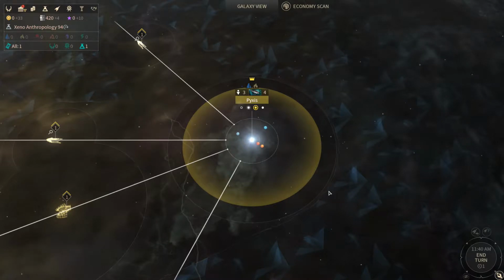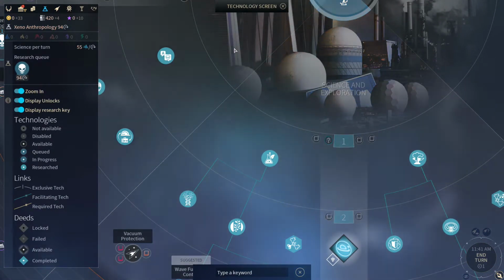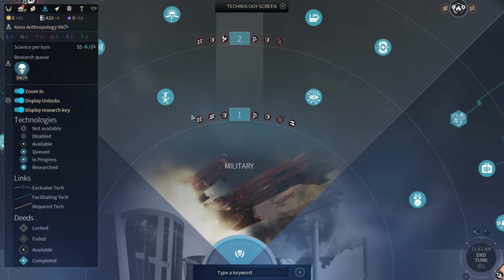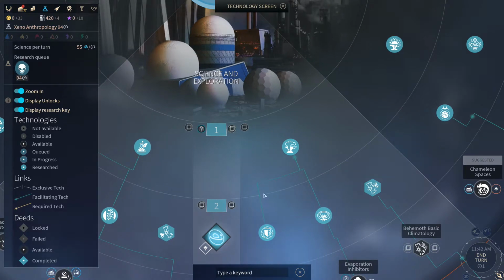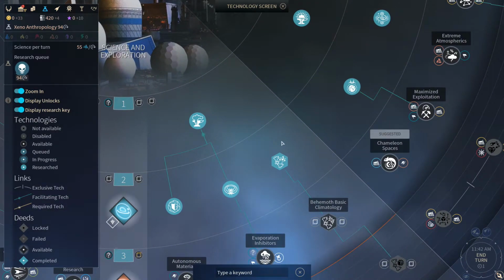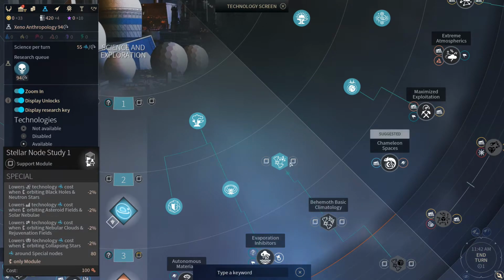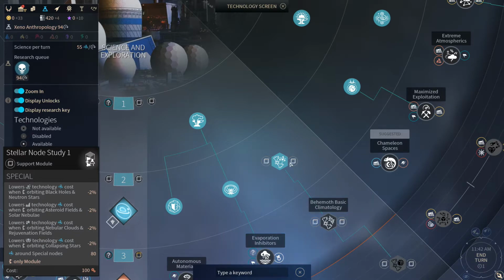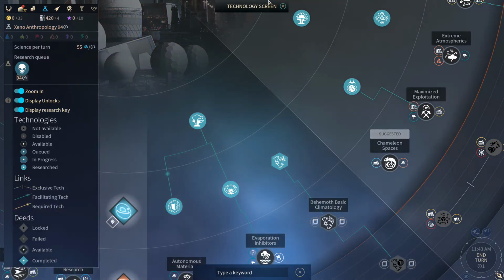ES2 Nakalim tutorial - Addendum about behemoths techs (English)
In this addendum I show that by turning off the behemoths quest on game setup you'll get the behemoths techonologies in S1 & S2 unlocked with Nakalim.